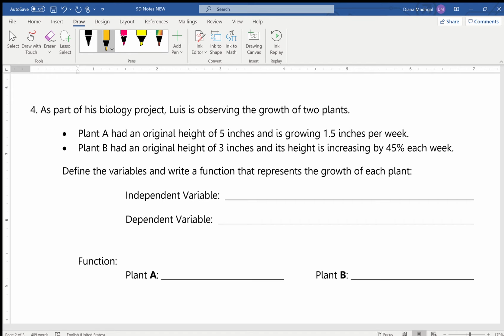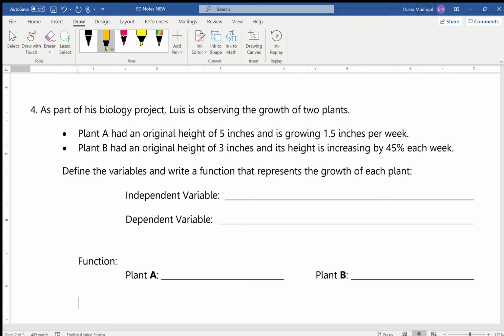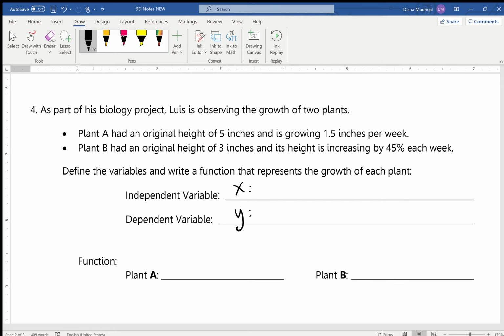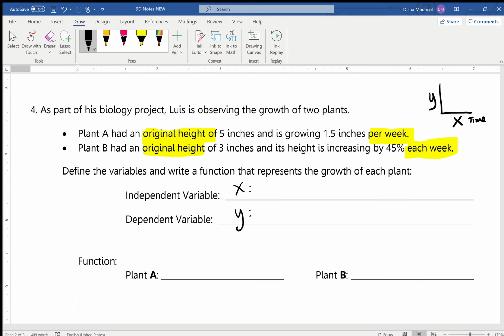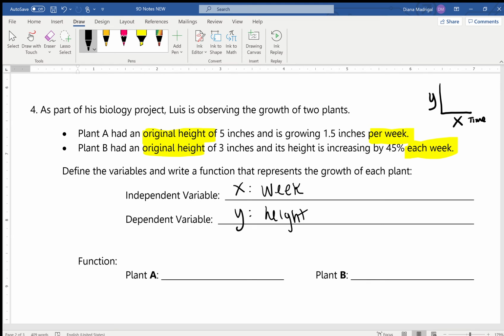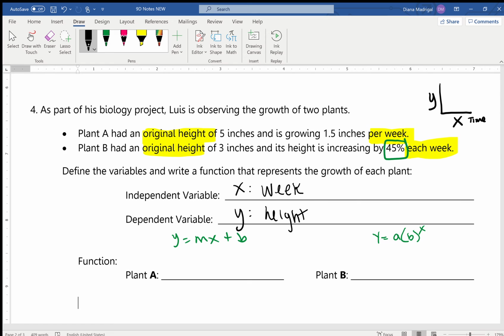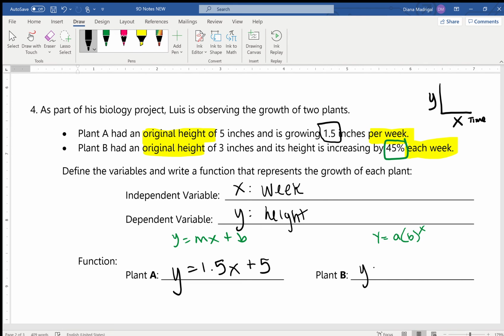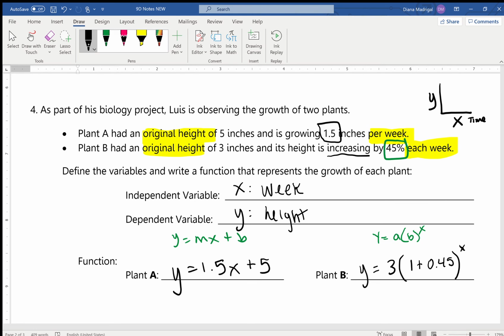9D Notes NEW (Part 3)